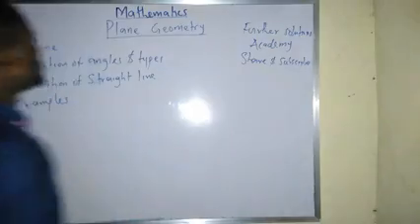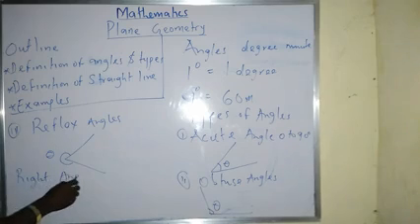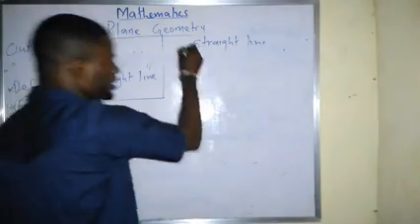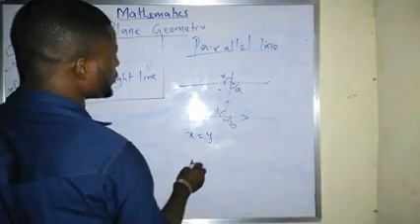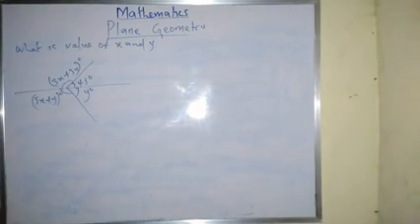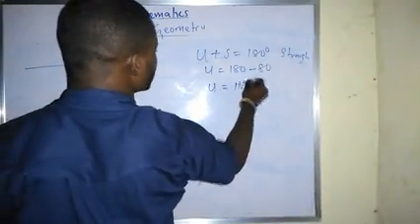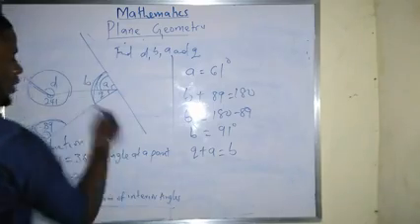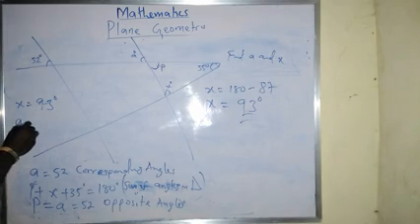Plane Geometry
Angeles and straight lines